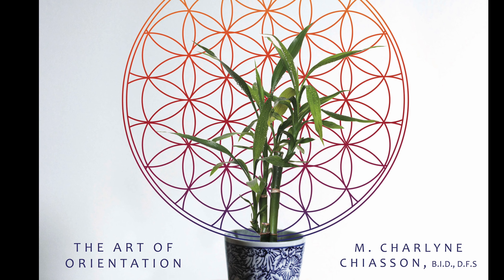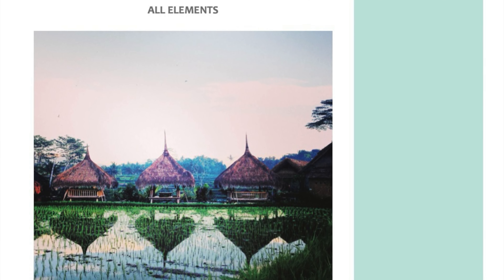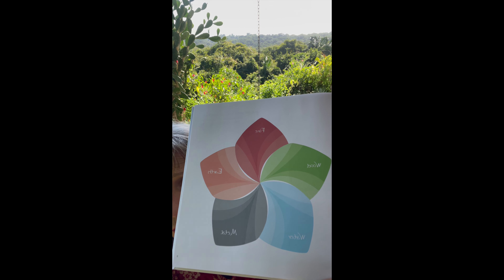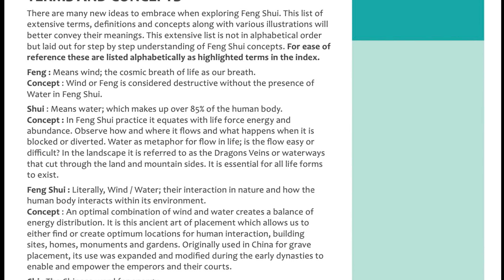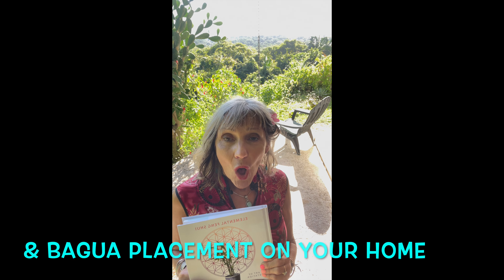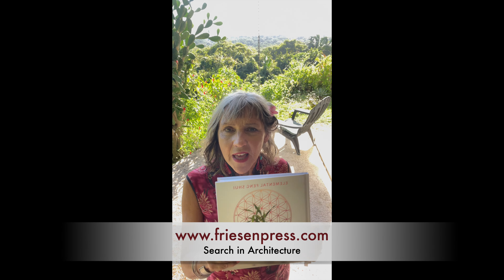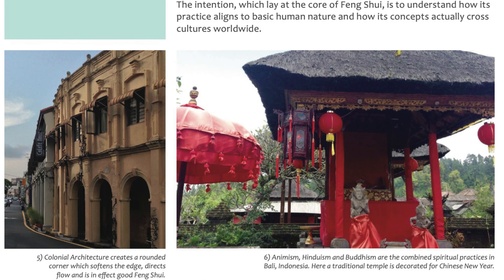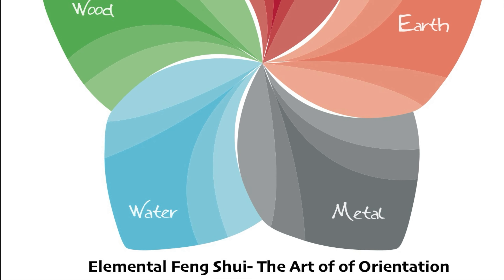A Gift of Transformation! Feng Shui Design Awareness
Get down and elemental. It's a great reference book and a mini course in Feng Shui. A great gift to give yourself and others this Holiday Season !